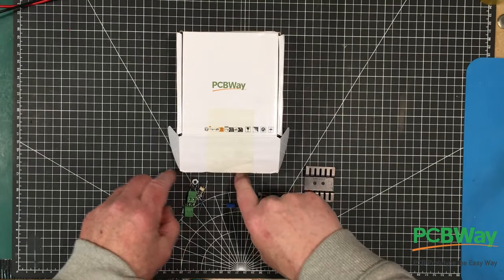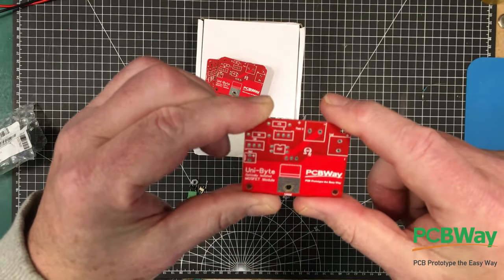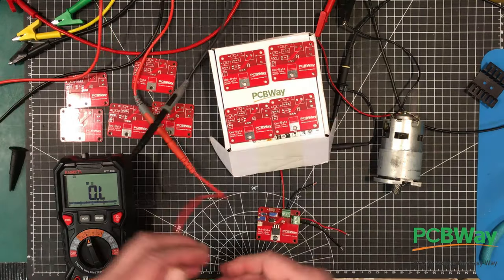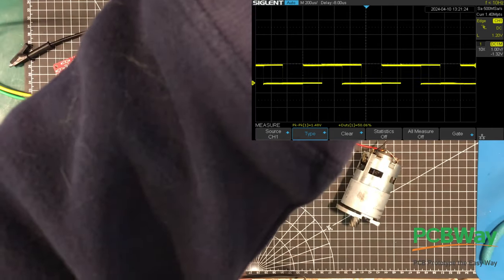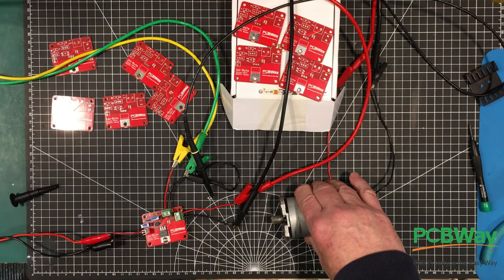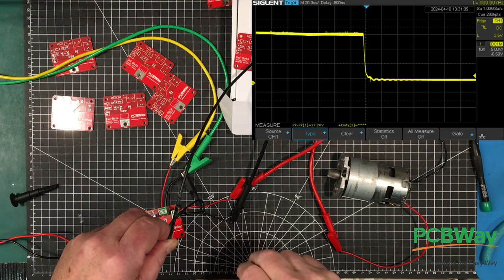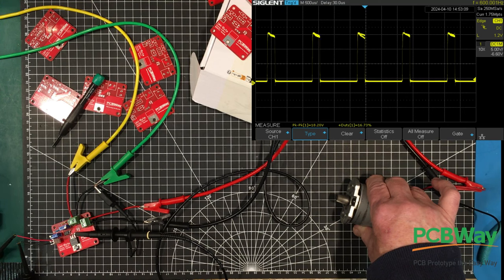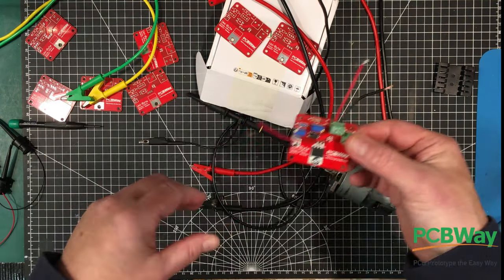Uni-Byte 0176 - Isolated MOSFET power DRIVER Part 2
Two part series to design and build an optically isolated MOSFET power driver module for real world control of larger devices with digital controllers.  In this part we build one and test it out!